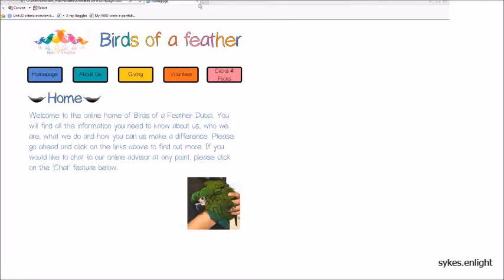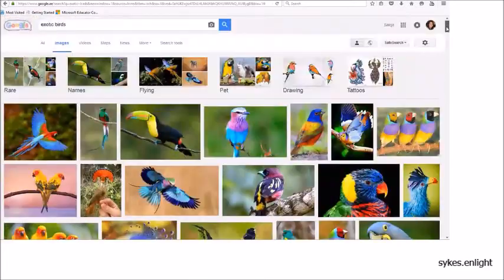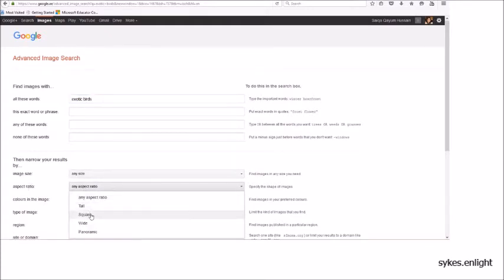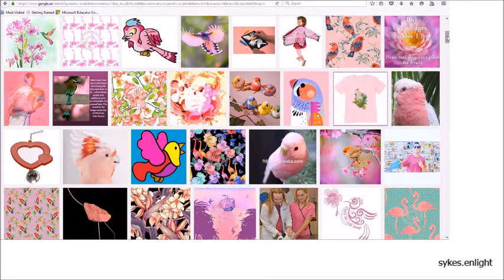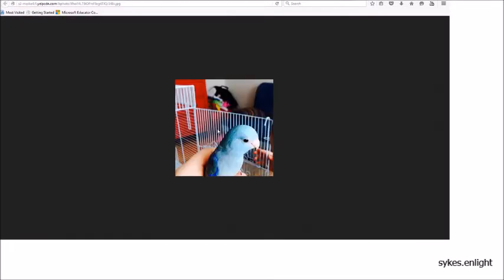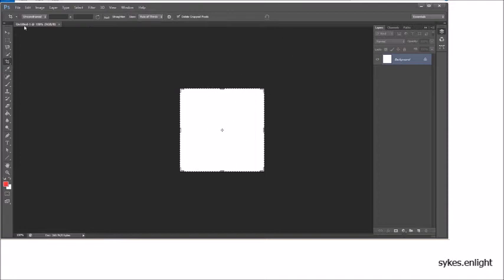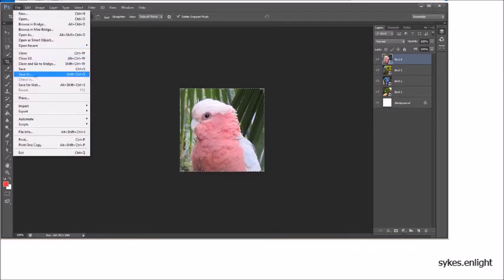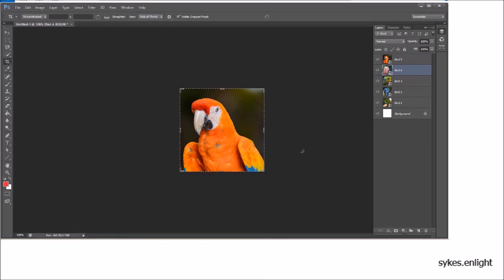01 Creating a simple GIF Part 1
This is the 1st of 3 videos created as part of a tutorial for making a simple GIF file and adding it to a webpage. This tutorial uses Adobe Photoshop CS6.

This tutorial has been created for students at high school / secondary school.